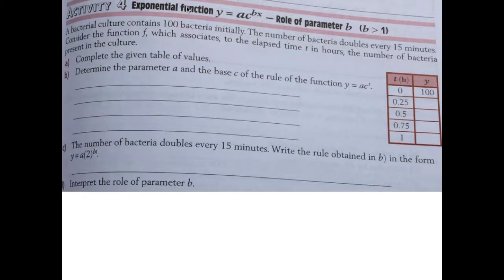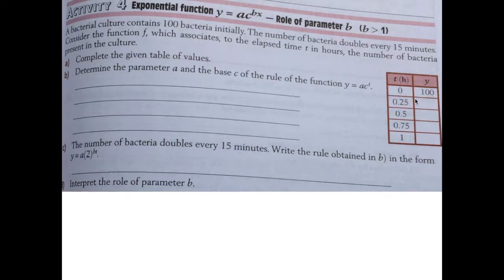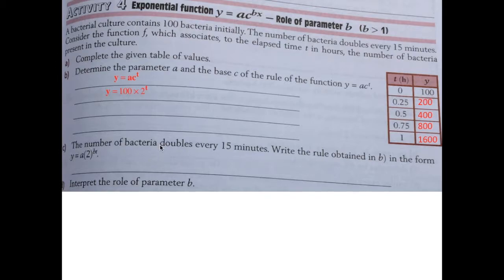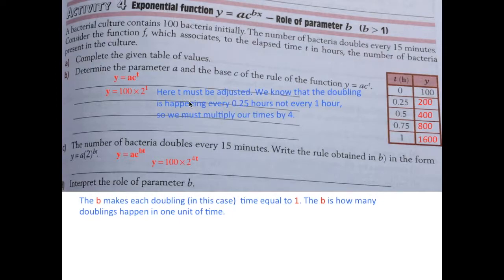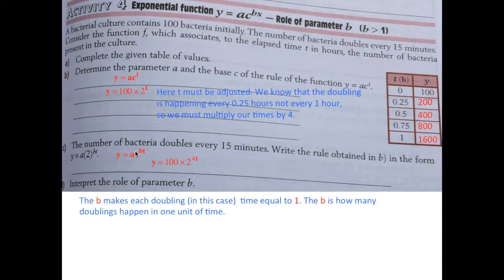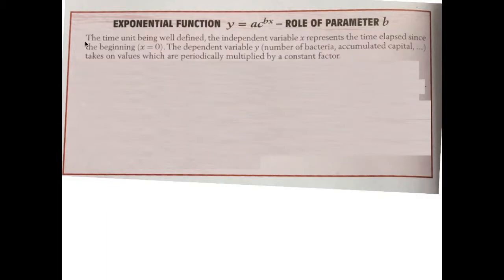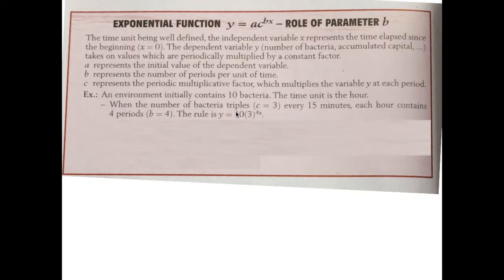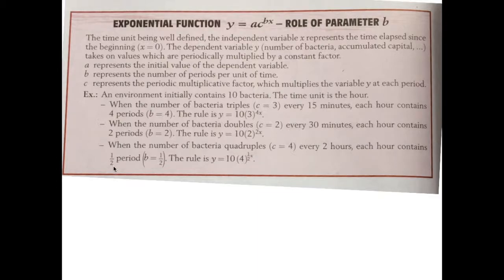Activity 4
Activity 4 exponential function bt. Chapter 3.1